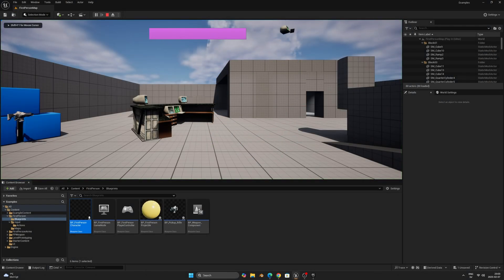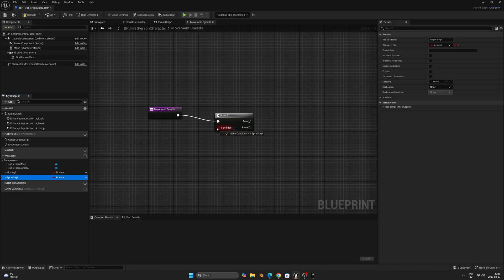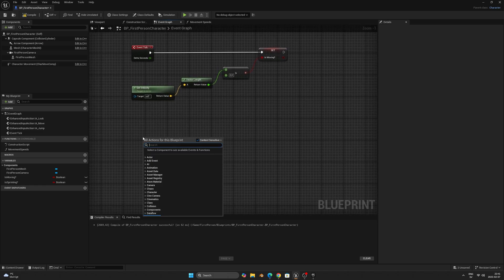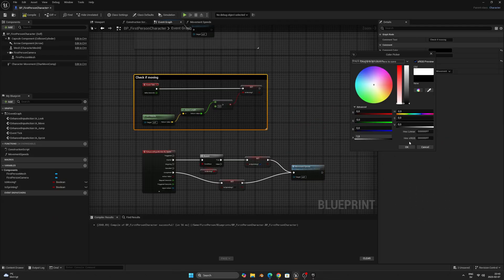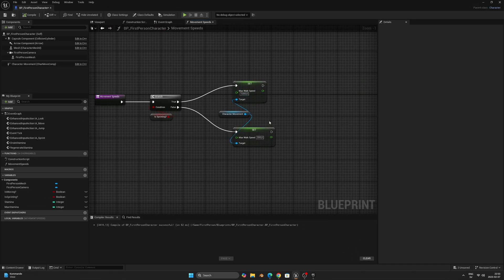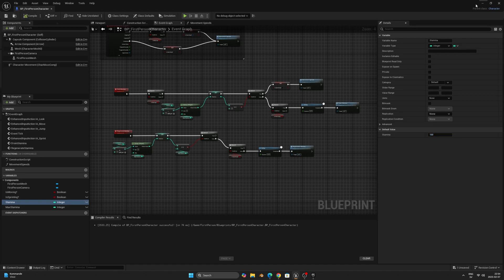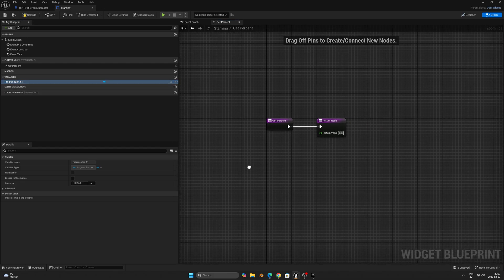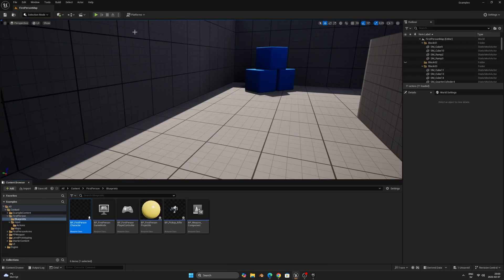First Person Sprinting & Stamina System | Unreal Engine 5 Tutorial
Hello everyone! In this tutorial we will be creating a sprinting system with draining and regenerating stamina and a stamina UI element connected to it as well. The tutorial is beginner friendly and will explain functionality as we create it!

Chapters:
00:00 - Intro
00:28 - Input
01:18 - Setup
01:42 - MovementSpeed Function
02:51 - Check Movement
03:47 - Sprint Functionality
04:33 - Drain and Regenerate Stamina
09:00 - Testing
09:30 - Creating UI widget
12:14 - Widget Visibility
12:35 - Outro